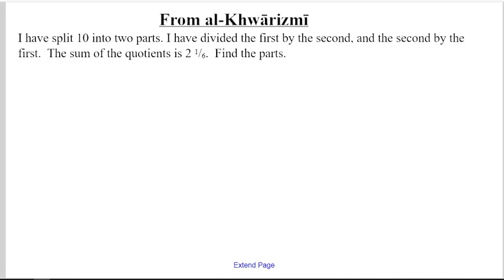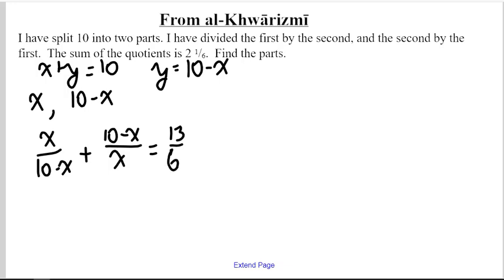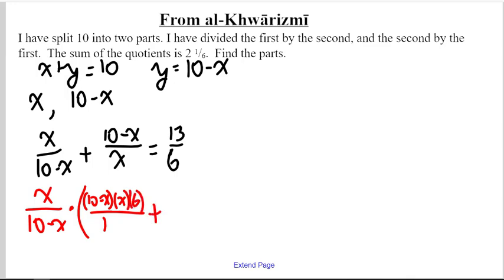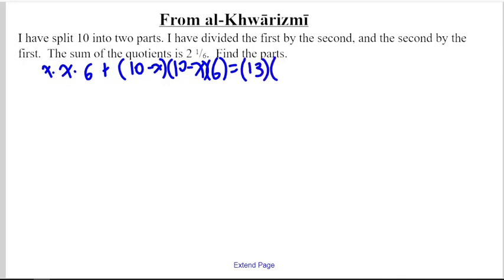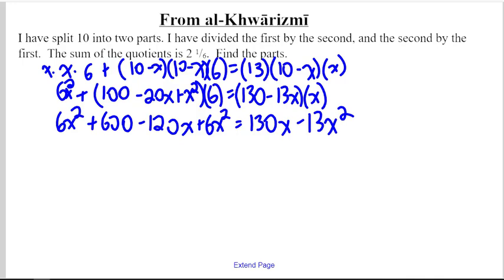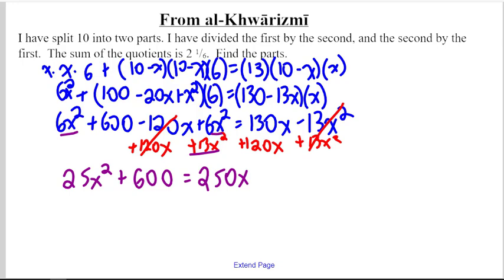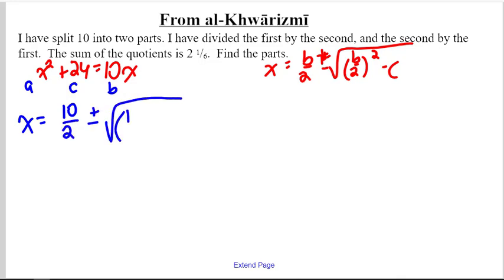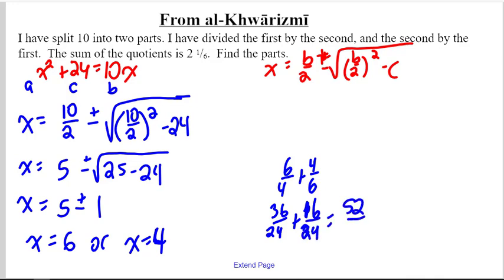Splitting 10 from al-Khwārizmī Solution